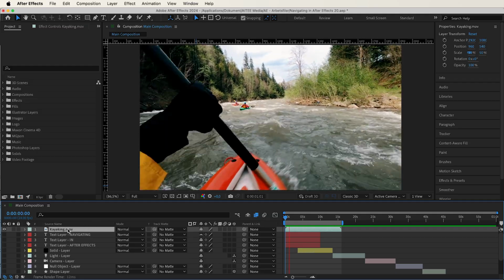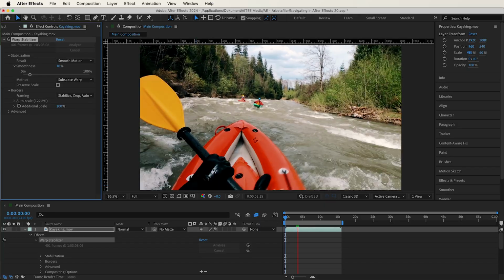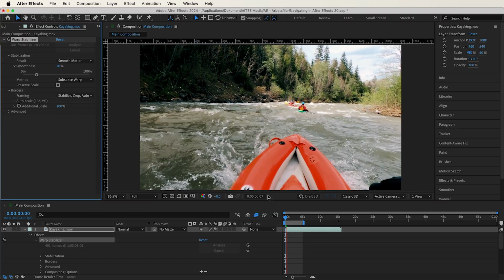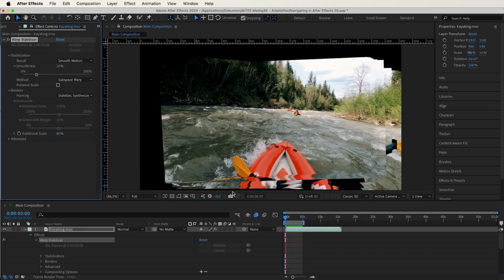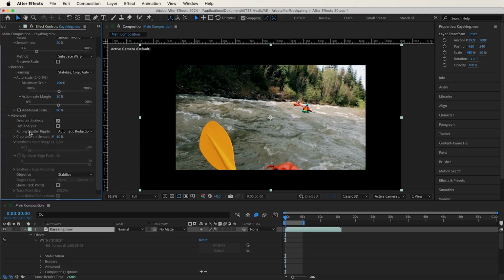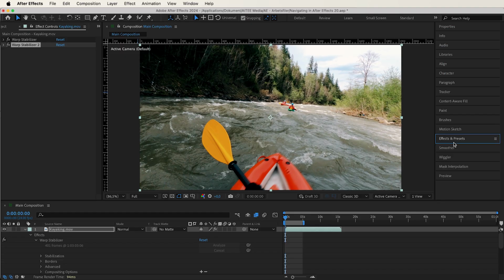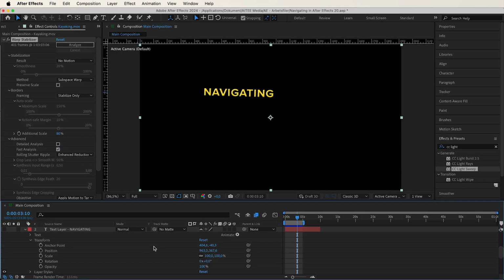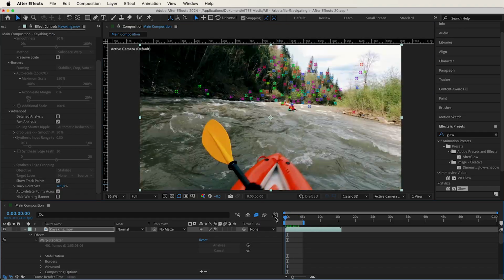Warp Stabilizer in After Effects – Complete Beginner Guide to Fix Shaky Footage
Complete guide to Warp Stabilizer in After Effects shows exactly how to fix shaky video and understand all settings for a smooth result.

00:00 Understand and Apply Warp Stabilizer VFX
00:27 Result Settings Explained (Smooth Motion vs No Motion)
01:36 Method Options (Subspace Warp, Position, Perspective)
03:16 Framing Settings (Stabilize, Crop, Auto-Scale)
05:08 Advanced Settings Breakdown
07:50 Add Effects Attached to the Footage Movement (Reversible & Reverse Stabilization)
09:04 Apply Motion to Target & Over Original (Motion to Layers)
10:34 Adjusting Track Points Manually to Improve Stabilization